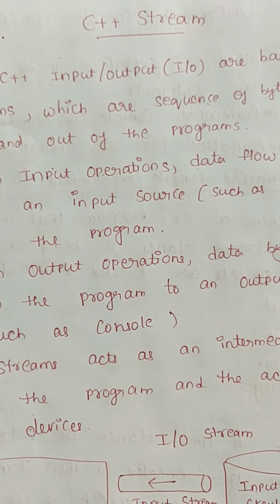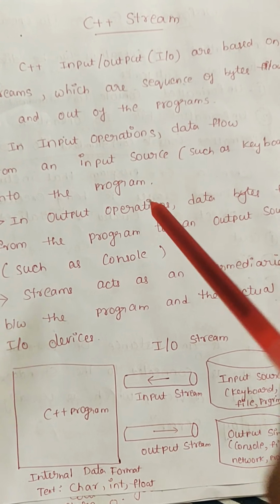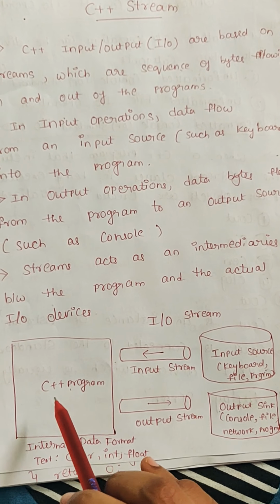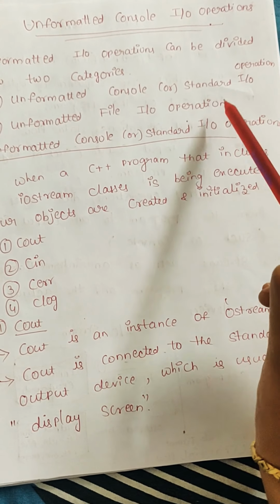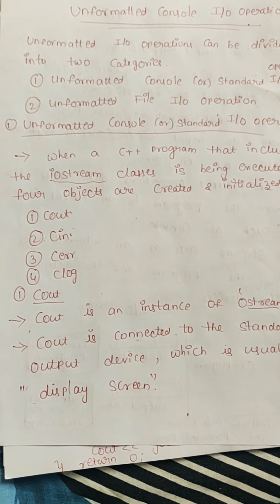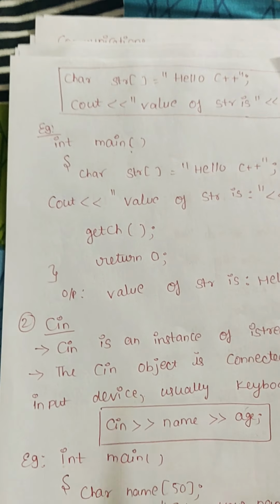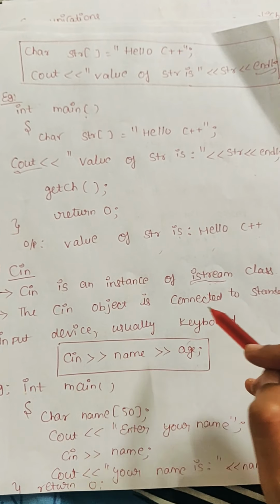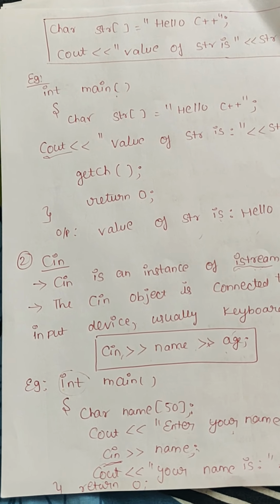Streams in c++